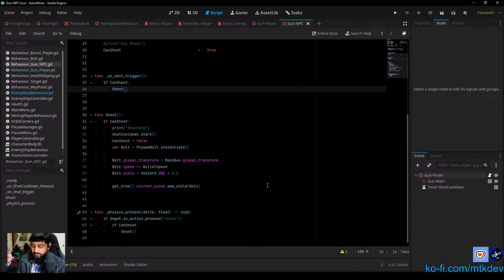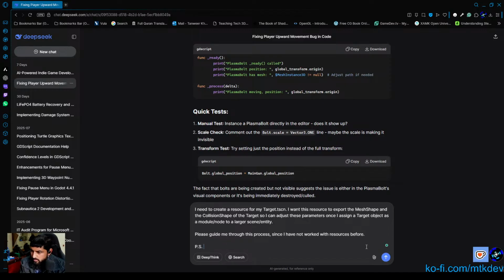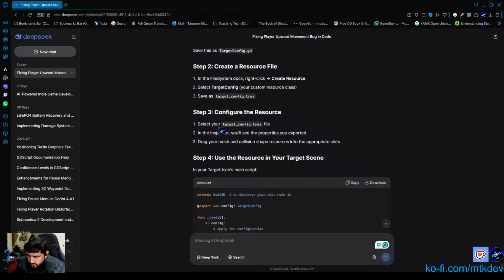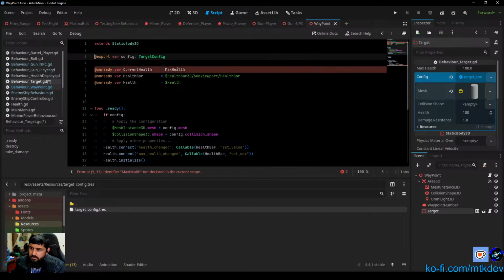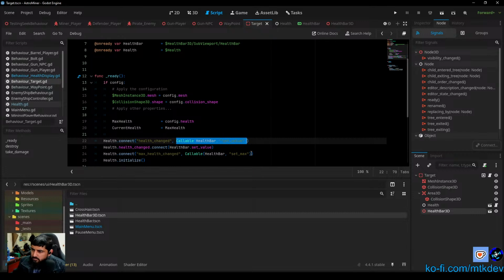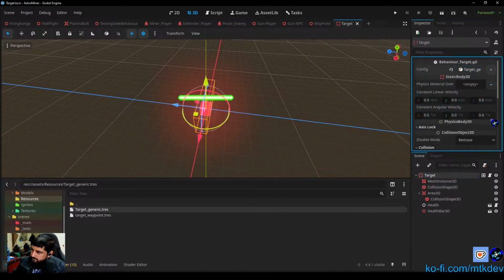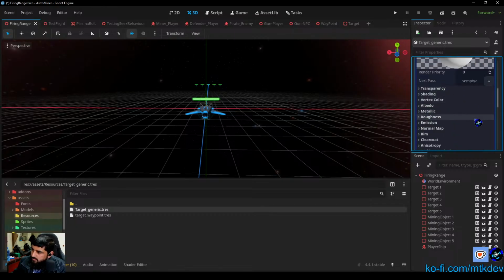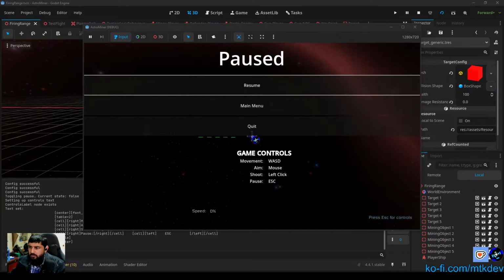Making My Space Shooter Game - Live Stream 17